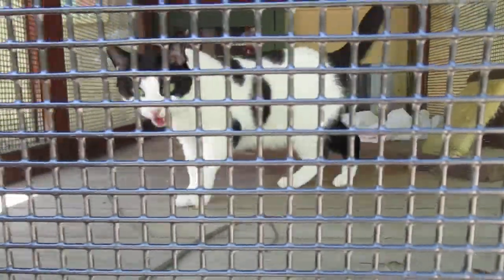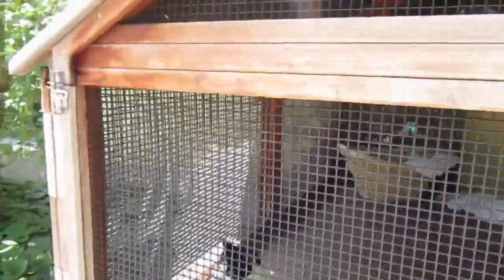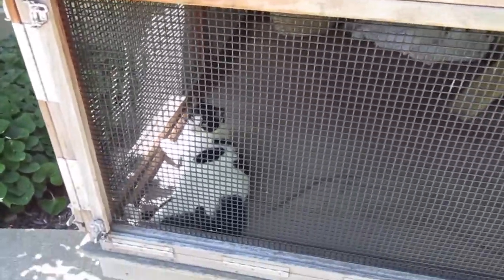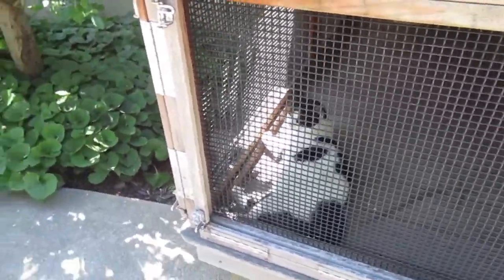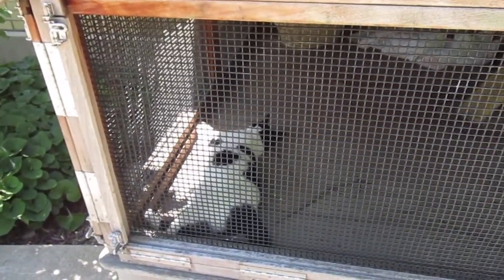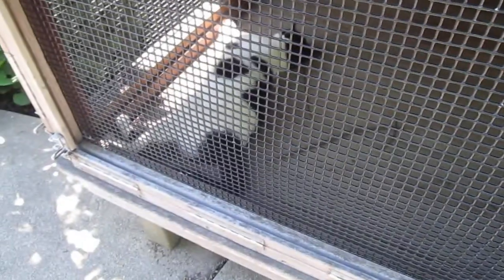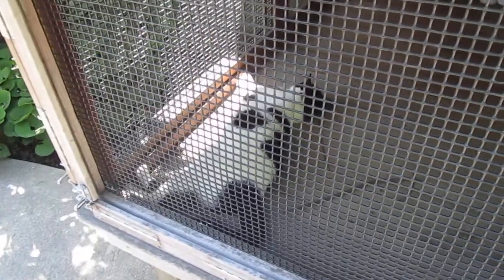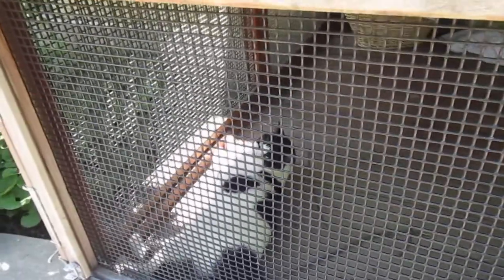House Cat Hamill Family Play Zoo Brookfield Zoo Brookfield, IL 5-27-18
While most people get excited seeing the big cats, such as lions and tigers, L. Michelle and I were excited to see a house cat! This was awesome!